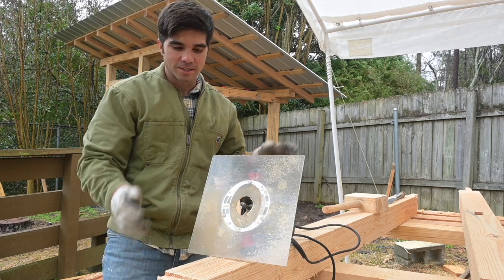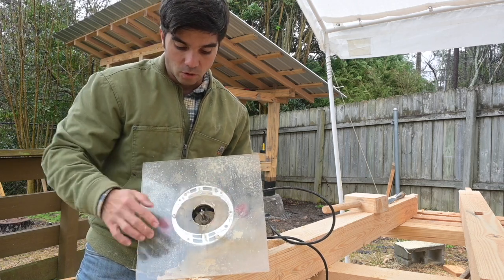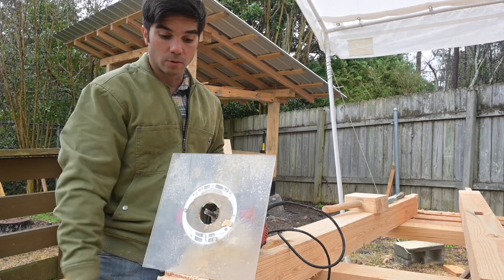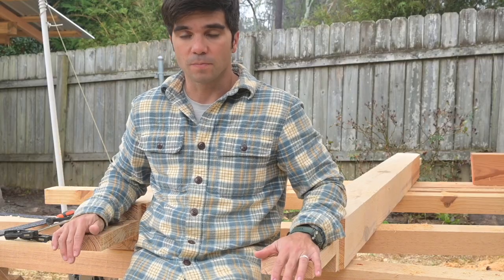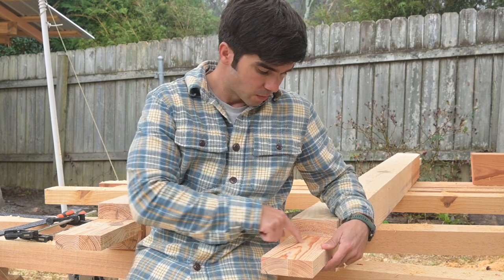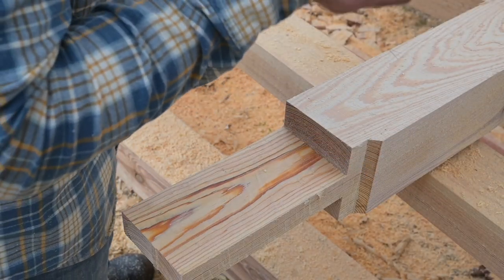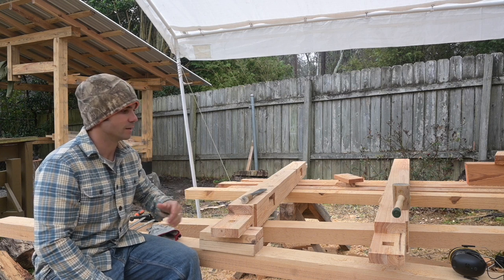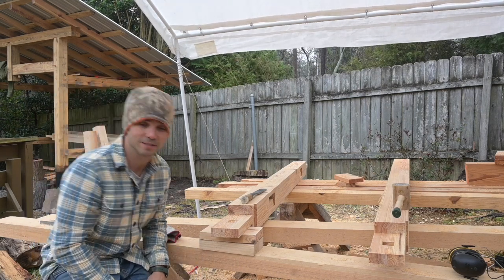Fastest Timber Frame Reductions - Square Rule Reductions with a Router - Tmiber Frame Pergola Day 7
Today we're making reductions for square rule timber framing the fastest way I know how - with a router.

Follow along with the timber framing pergola build vlog to learn timber framing tips and tricks: